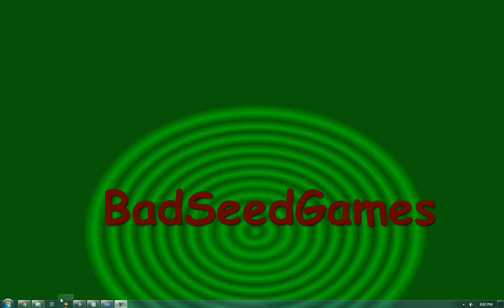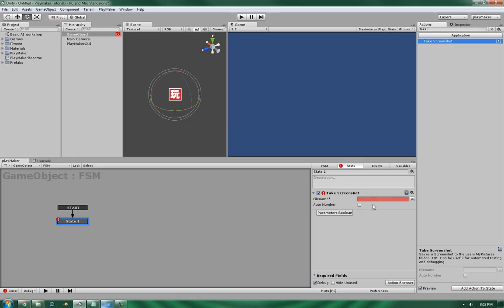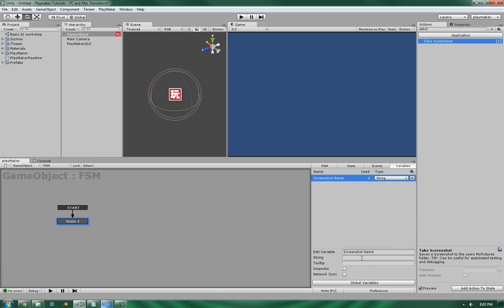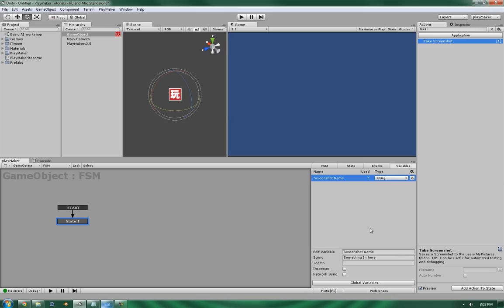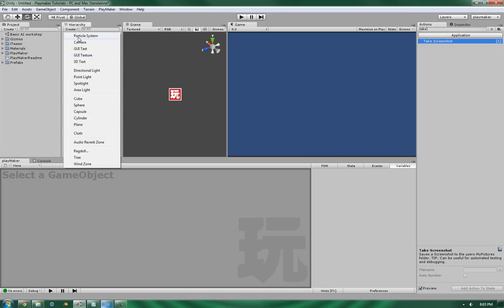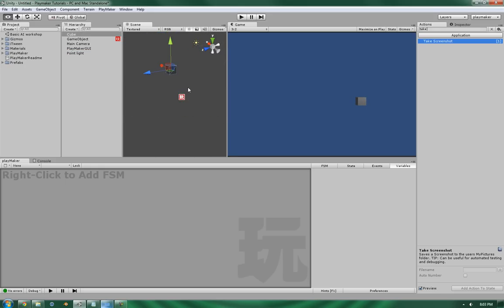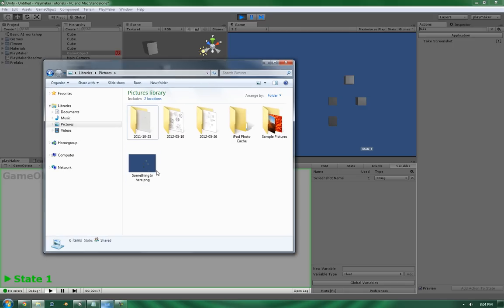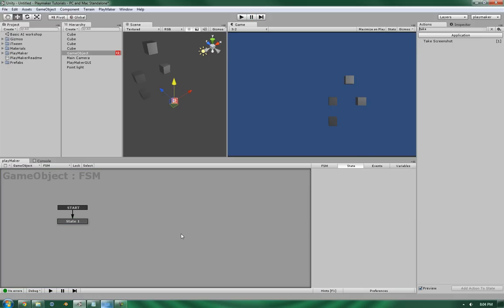Playmaker Action: Take Screenshot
Showing what the Take Screenshot action does and a few examples where you would use it in Playmaker.